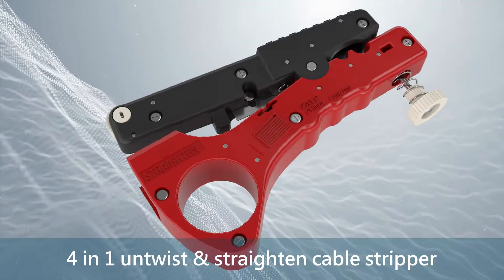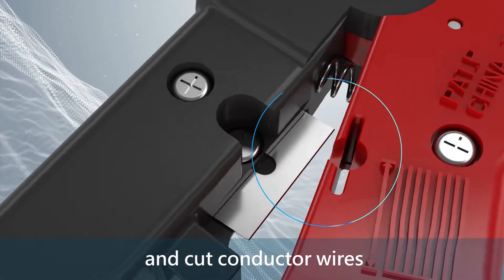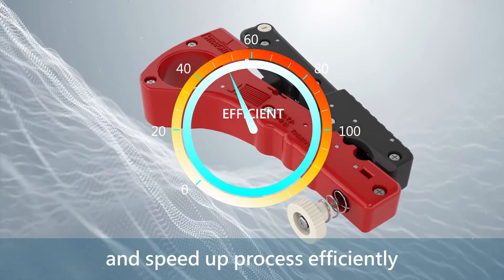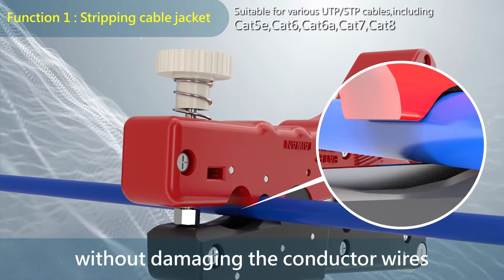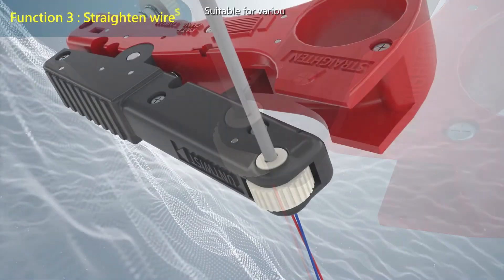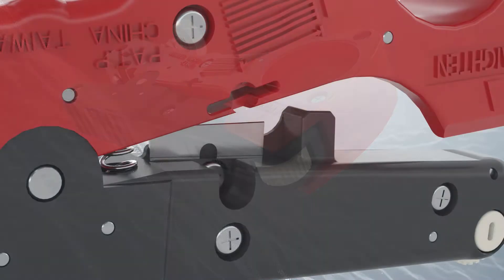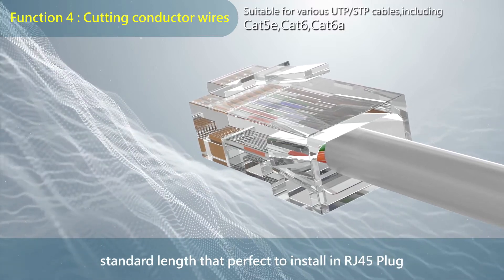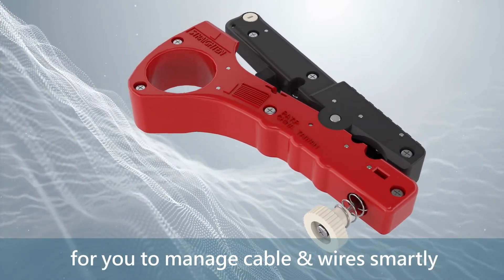UH-101 Simple DIY Cable Stripper (cat 5e、cat6、cat6a、cat7、cat8)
• 4 in 1 untwist & straighten cable stripper includes four main functions : strip cable jacket, untwist, straighten and cut conductor wires
• Compared with other tools in the market, 4 in 1 untwist & straighten cable stripper  can help user save above 50% working time to manage cable & wires, and speed up process efficiently
Function 1 : Stripping cable jacket

• Suitable for various UTP/STP cables, including Cat5e、Cat6、Cat6a、Cat7、Cat8
• Use high-precision adjustable knob to change the cable stripping depth,  without damaging the conductor wires
Function 2 : Untwist wires

• Suitable for various UTP/STP cables, including Cat5e、Cat6、Cat6a
• Rotate the wheel in a clockwise direction could untwist the twisted wires easily
Function 3 : Straighten wires

• After closing the upper & lower handle tightly, and pull out the conductor wires smoothly to straighten,  without damaging the conductor wires
Function 4 : Cutting conductor wires

• Pass the conductor wires through the cutting slot, after cutting, the conductor wires will meet the standard length that perfect to install in RJ45 Plug, and no more trimming needed
4 in 1 untwist & straighten cable stripper has various advantages : competitive price, light, portable and durable. It’s definitely the best choice for you to manage cable & wires smartly